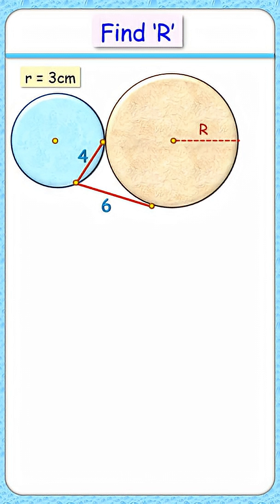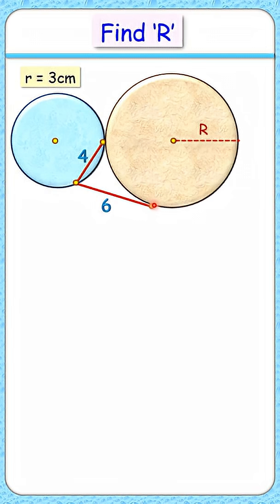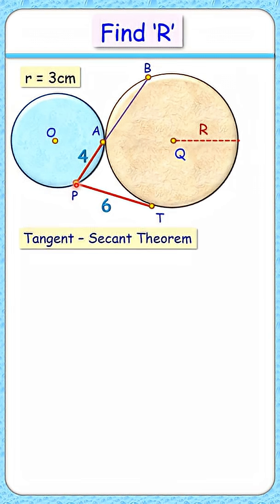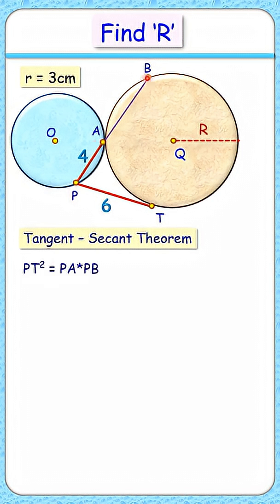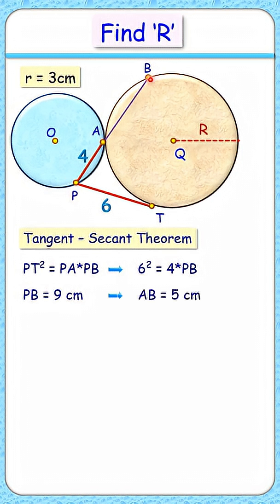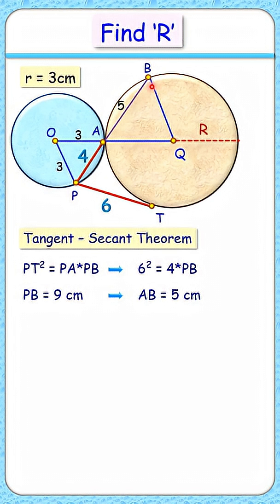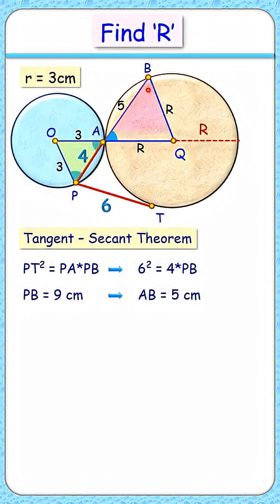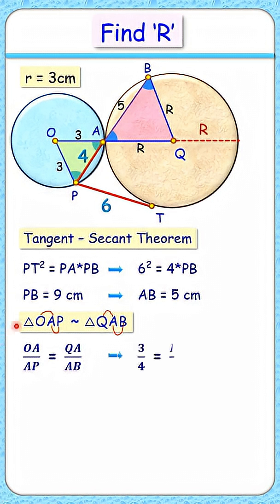Excellent geometry Qs .......... maths circle olympiad cds cat sat iit cbse ssc #19